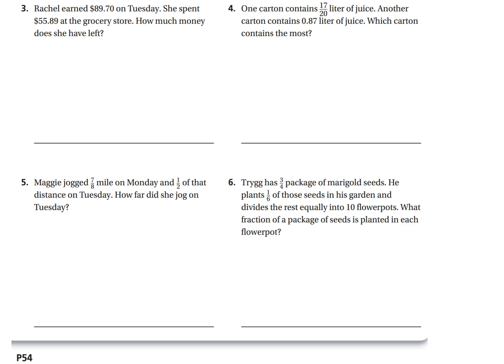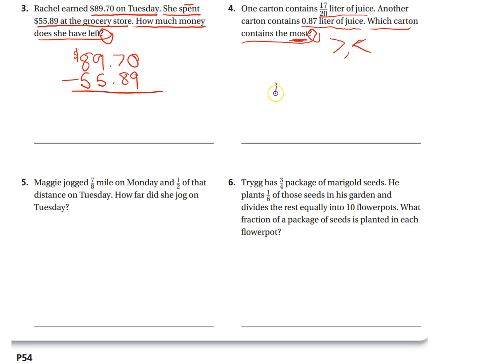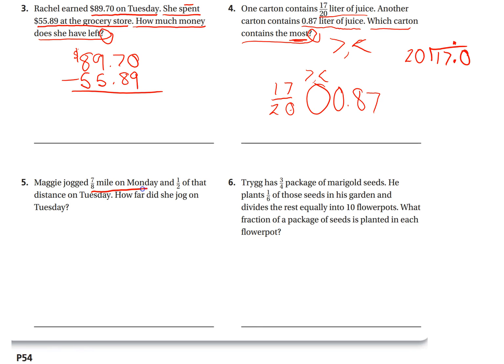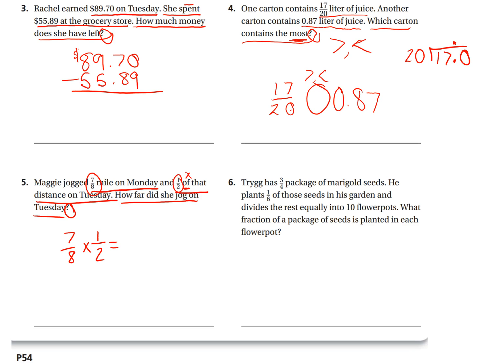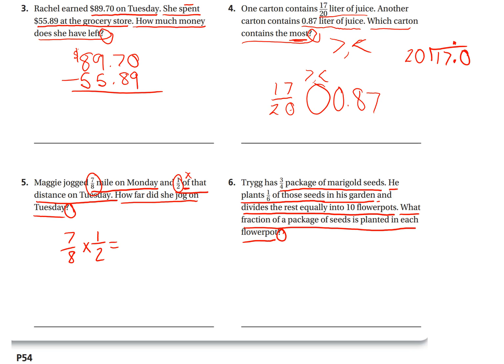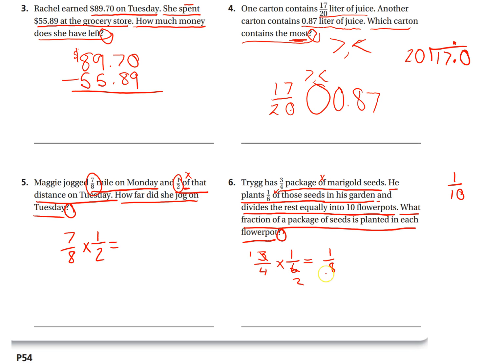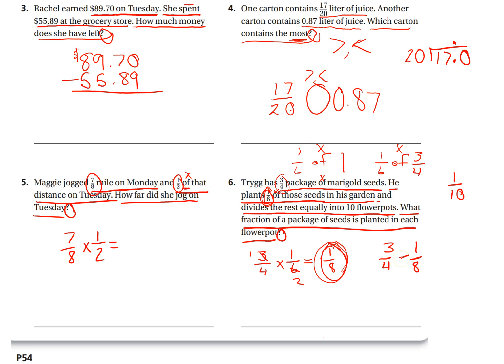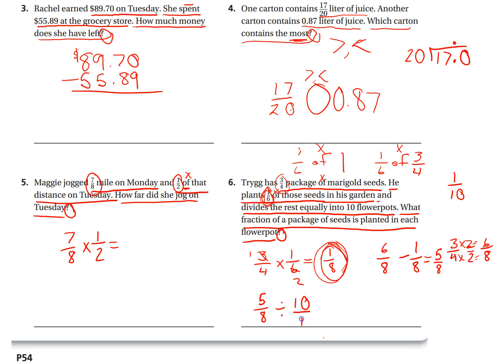6th grade go math p54